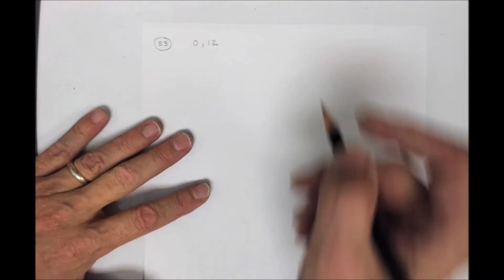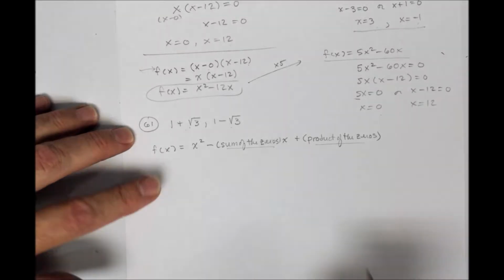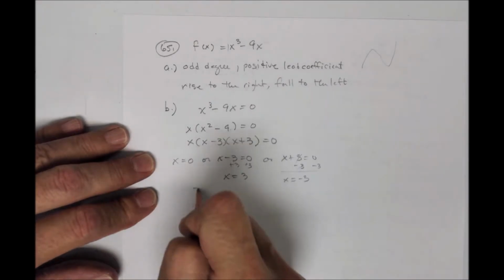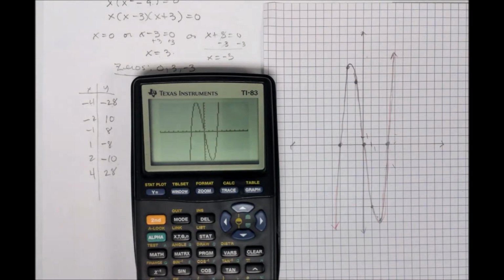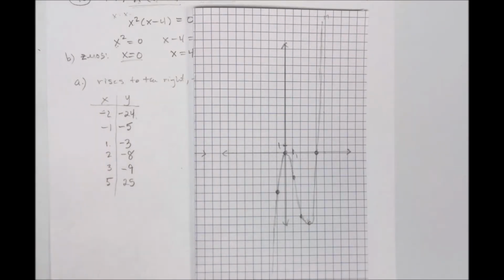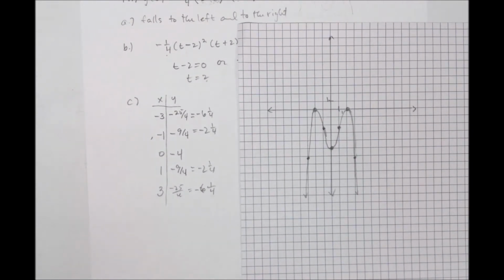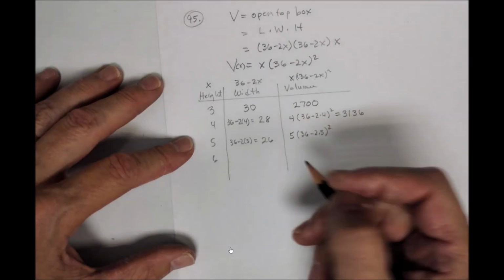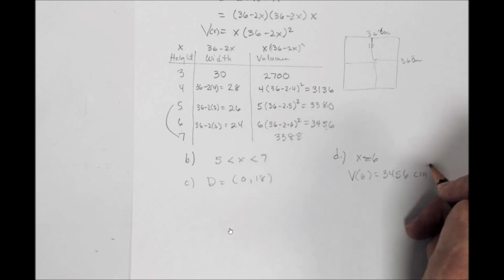Precalc 2 2 part 2 graphs